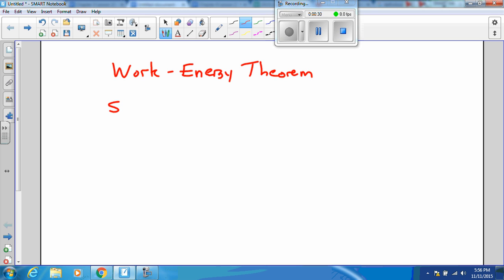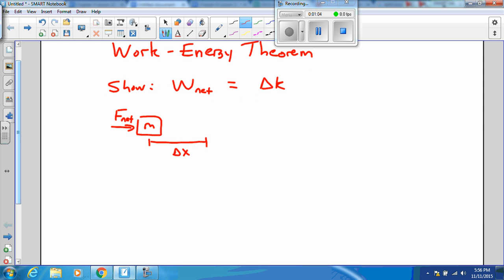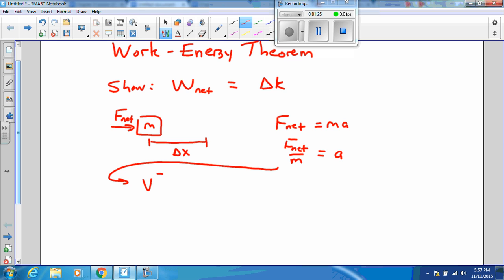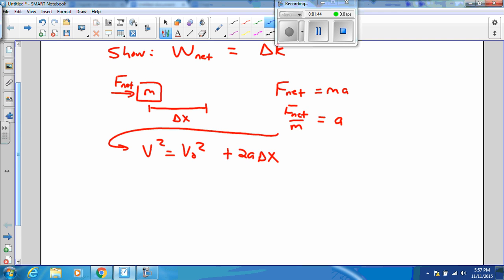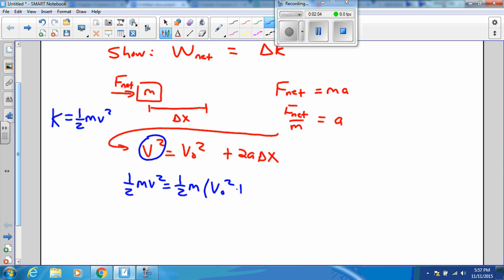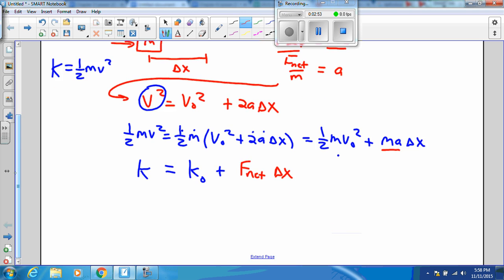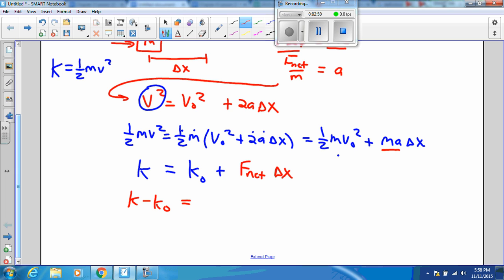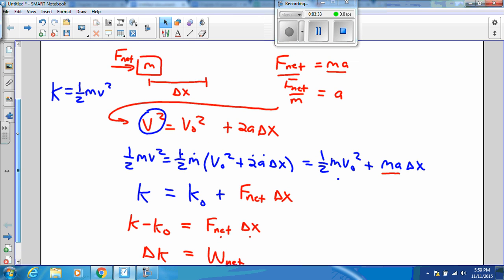Work Energy Thm Constant Force